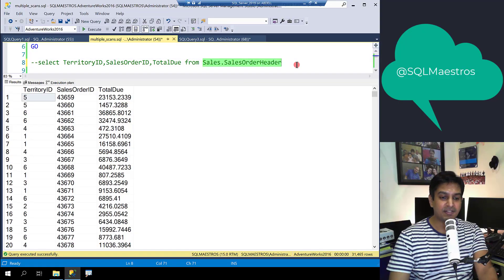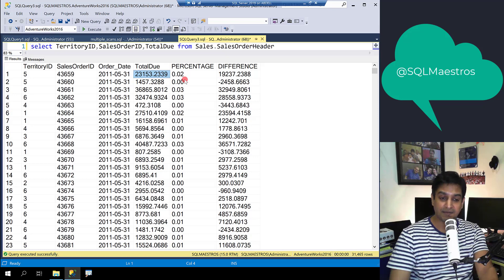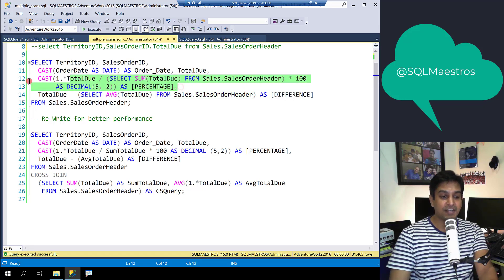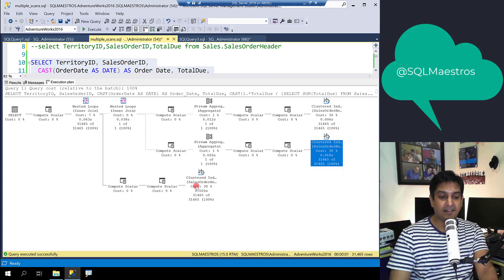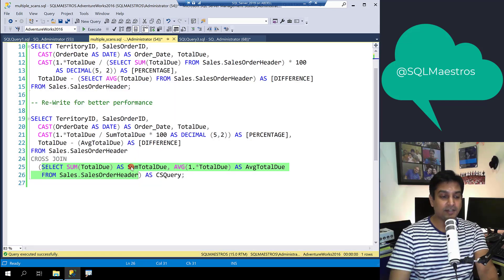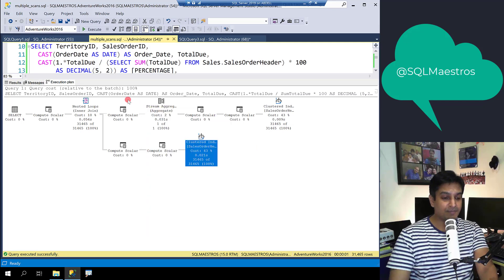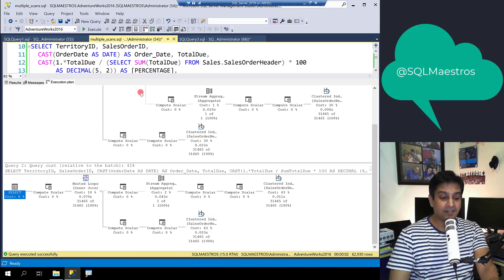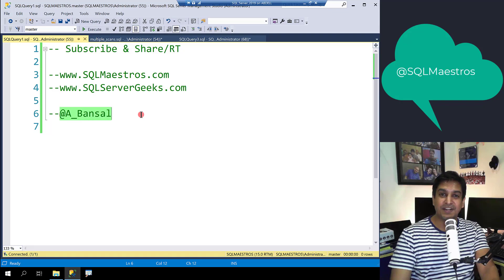Query Tuning – Re-Writing T-SQL Code for Better Performance